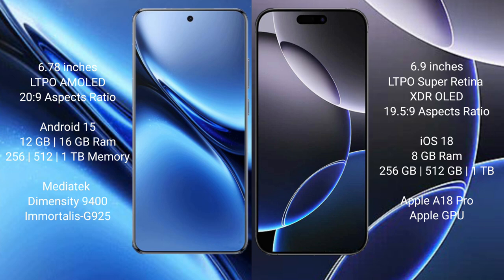Vivo X200 Pro vs iPhone 16 Pro Max Review